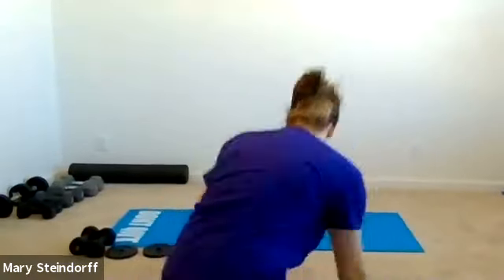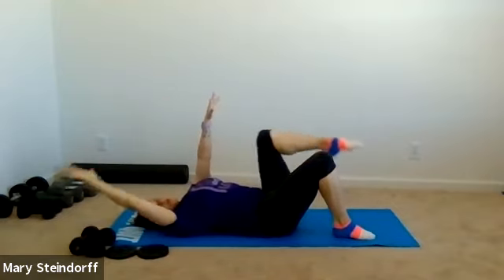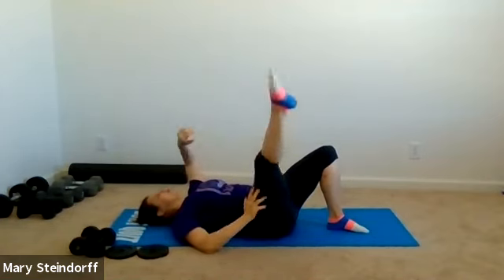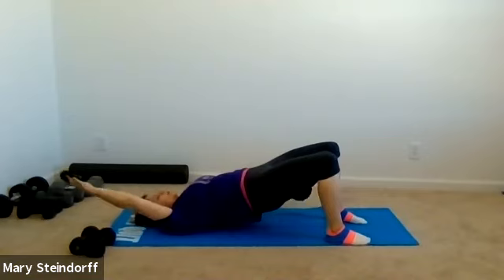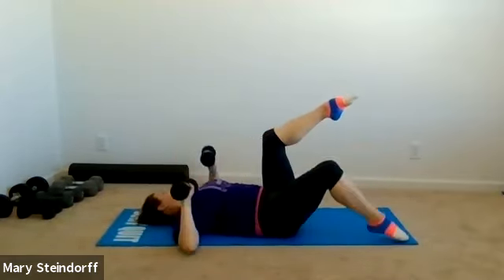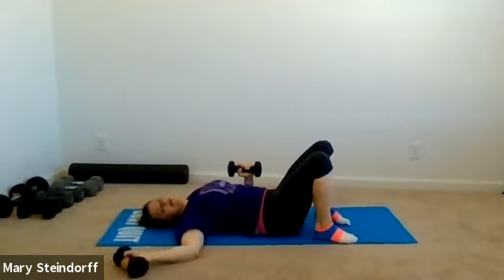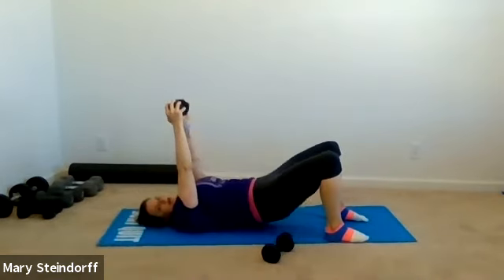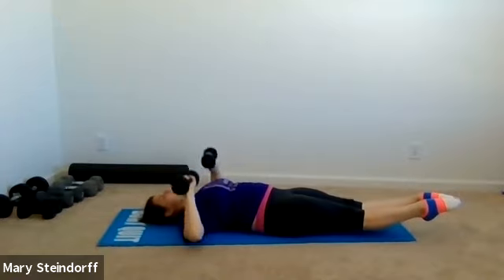25 Minute Weighted Mat Pilates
Wednesday, August 19th

Weighted Mat Pilates--Chest, Triceps, Core Bracing